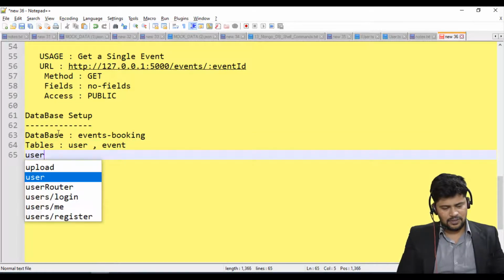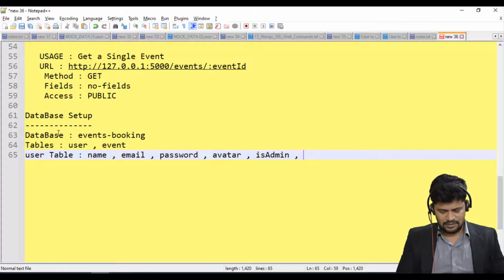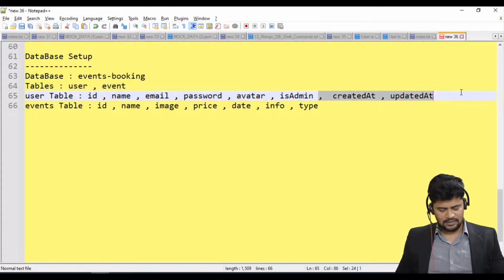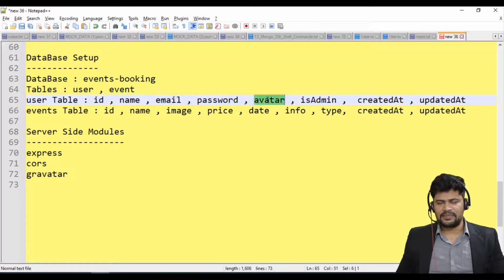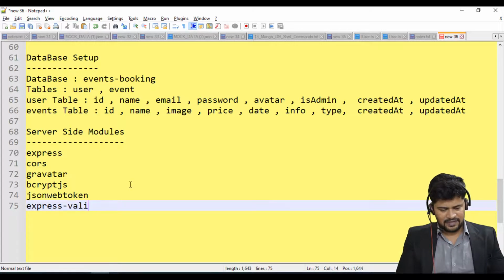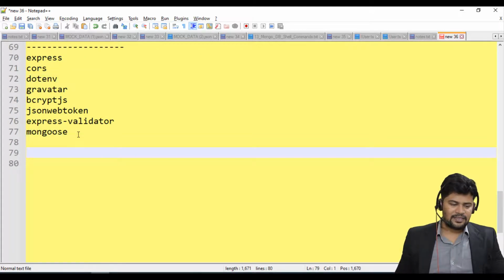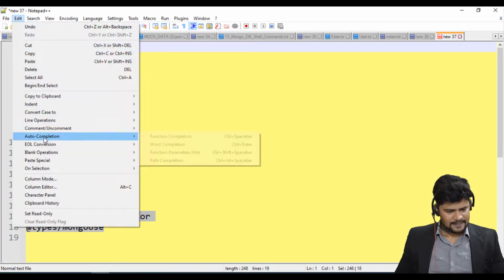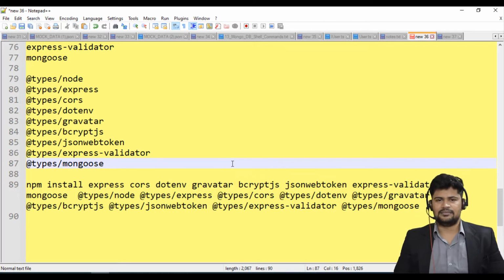03 Database Design & Modules | REST API | Express | TS | Mongo DB | UiBrains | NAVEEN SAGGAM